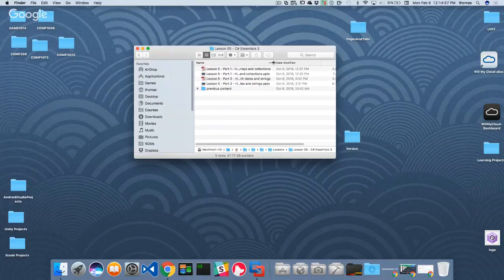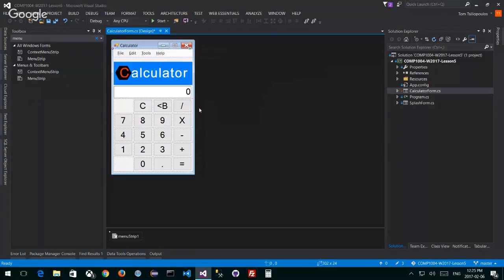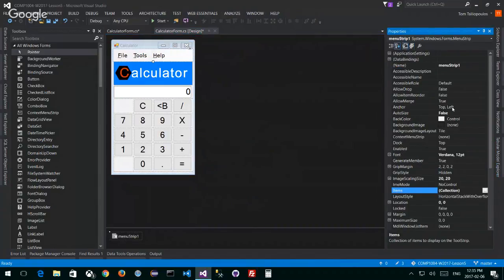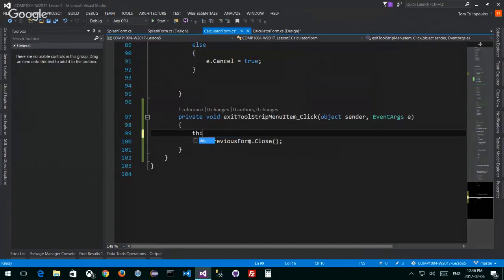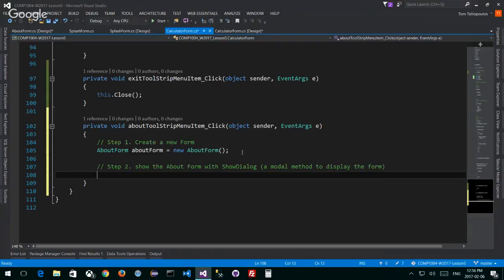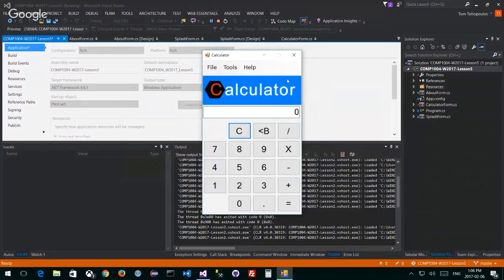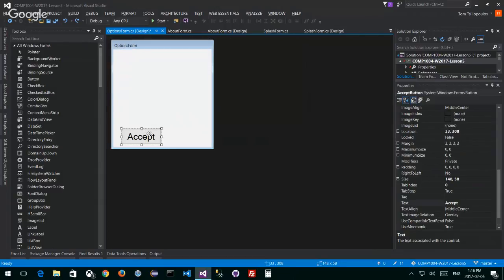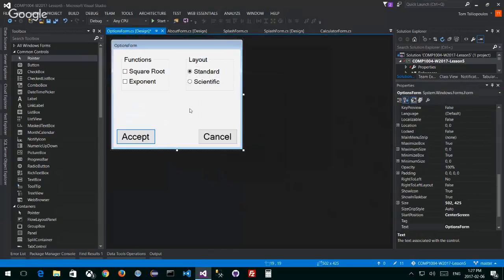COMP1004 - W2017 - Lesson 5 - Part 1 - Broadcast